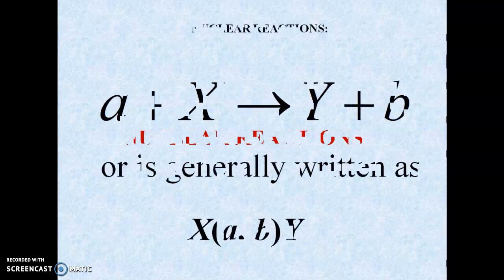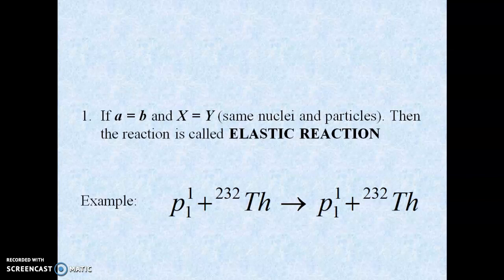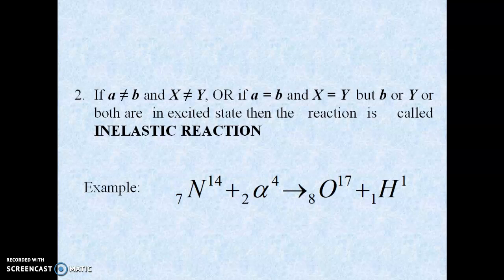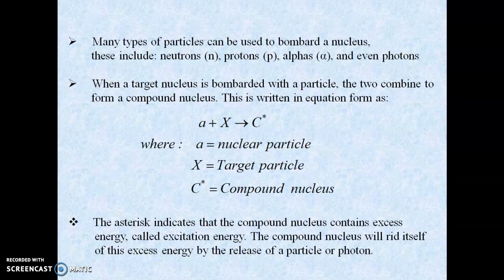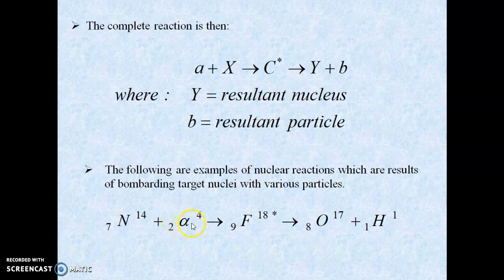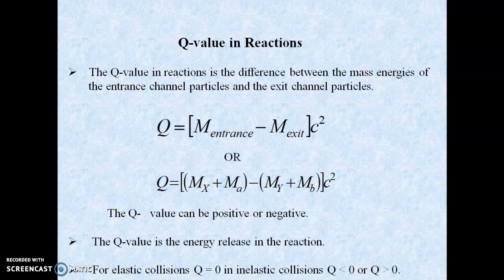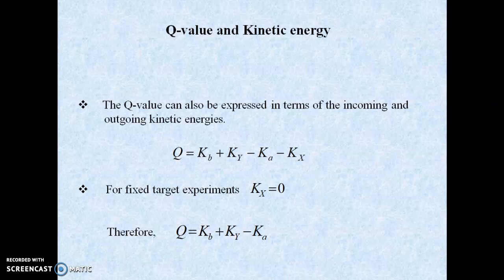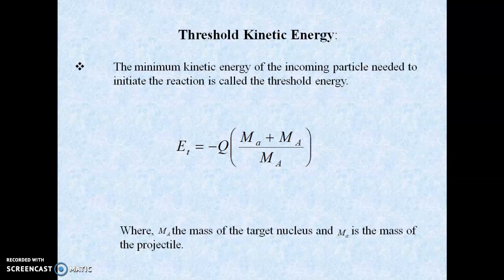Nuclear Reaction and Q-Value